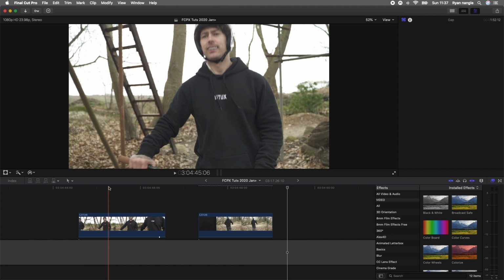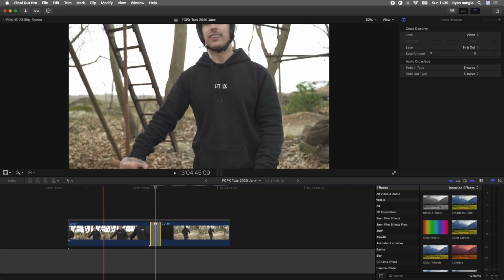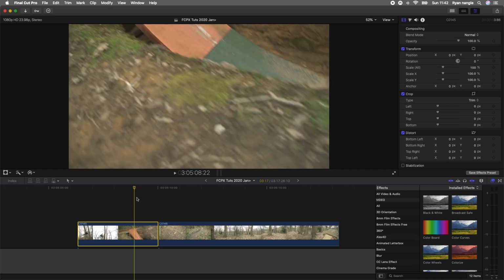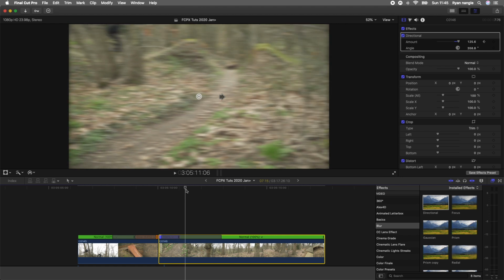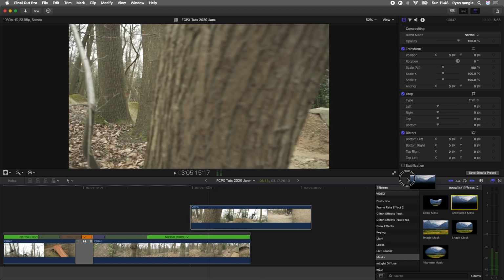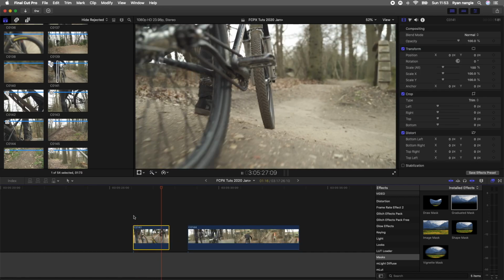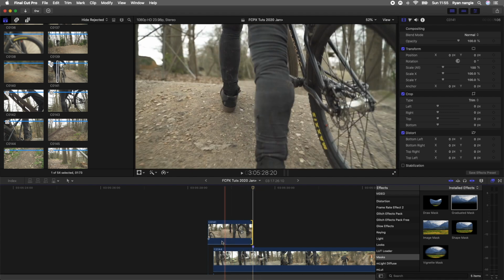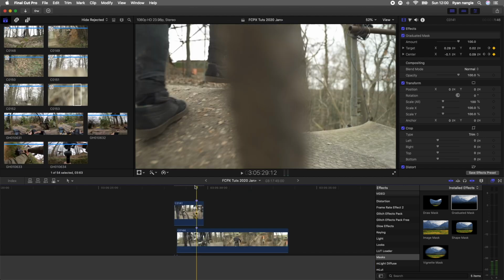CREATIVE B ROLL EDITING IN FINAL CUT PRO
Tips and tricks for editing creative b roll transitions!